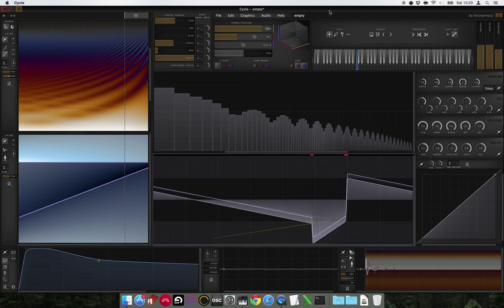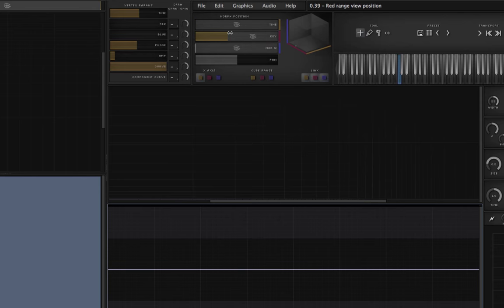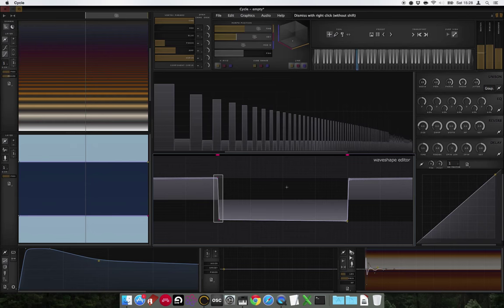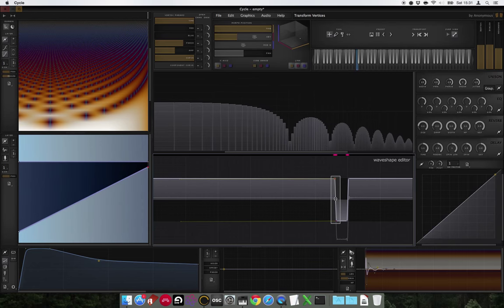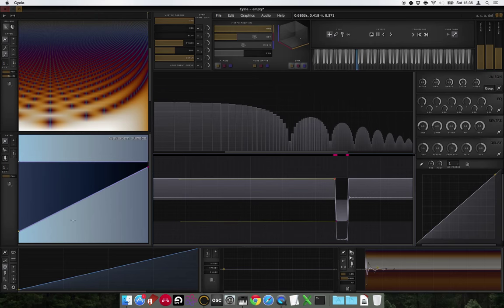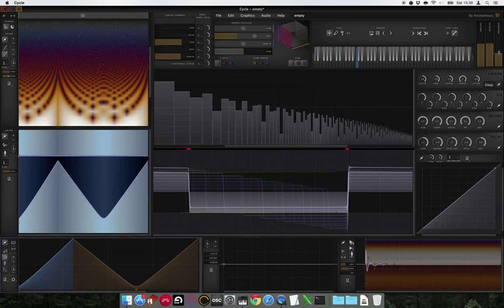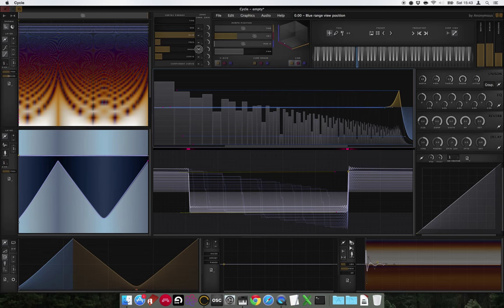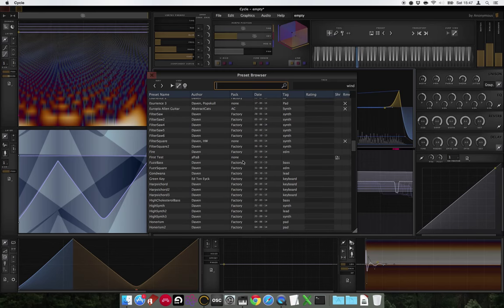Amaranth Audio Cycle Beginners Tutorial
Here is a basic tutorial to get you started with using Amaranth Audio Cycle, a powerful VST instrument and synthesiser that takes a veru non-traditional approach to synthesis.